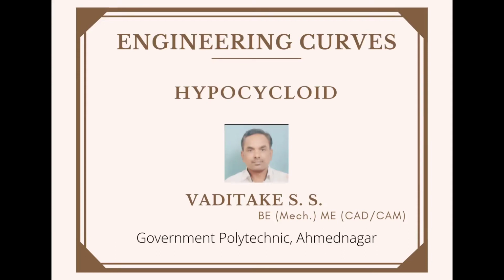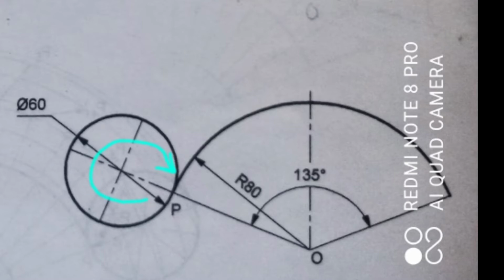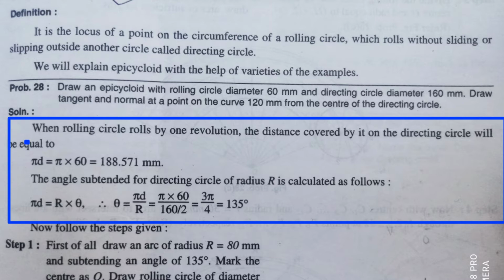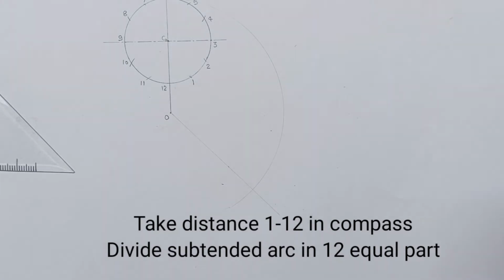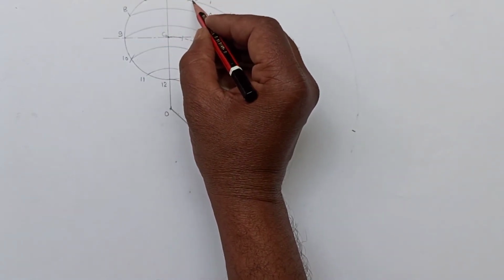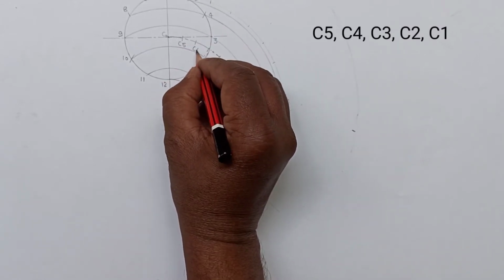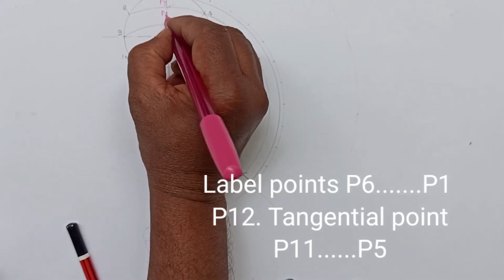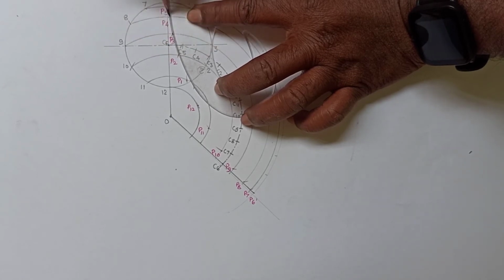Hypo-Cycloid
Engineering Curves